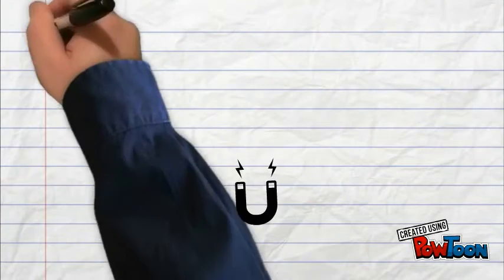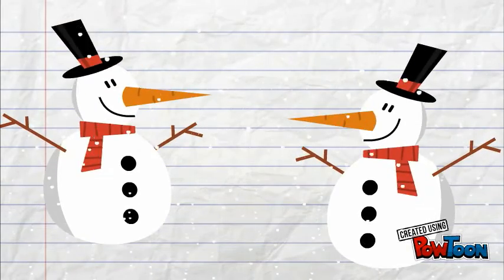Magnetic refrigeration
Enjoy!-- Created using PowToon -- Free sign up -- Create animated videos and animated presentations for free.  PowToon is a free tool that allows you to develop cool animated clips and animated presentations for your website, office meeting, sales pitch, nonprofit fundraiser, product launch, video resume, or anything else you could use an animated explainer video. PowToon's animation templates help you create animated presentations and animated explainer videos from scratch.  Anyone can produce awesome animations quickly with PowToon, without the cost or hassle other professional animation services require.